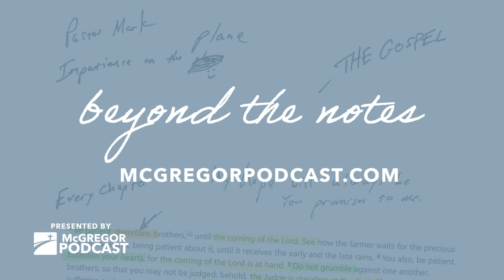Beyond the Notes: Where I Am Going, You Cannot Come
Pastor Mark Bricker will take us Beyond his Notes from the last sermon on Sunday.

The Gospel of John - That You May Believe - Where I Am Going, You Cannot Come - John 8:21-30

Presented by McGregor Podcast 2021